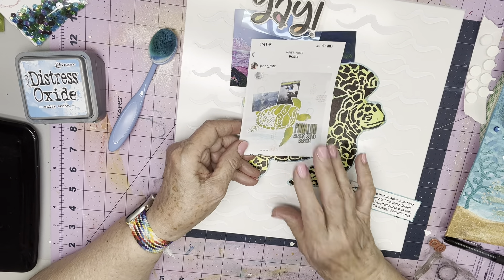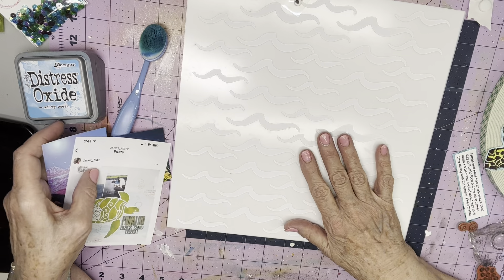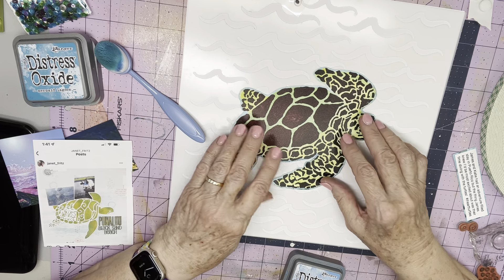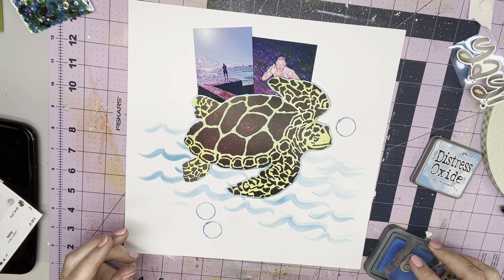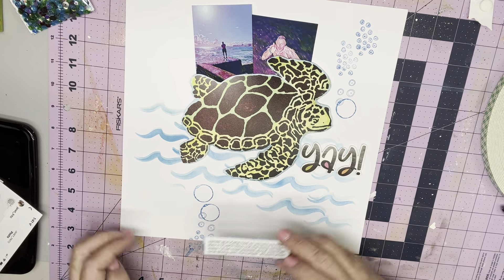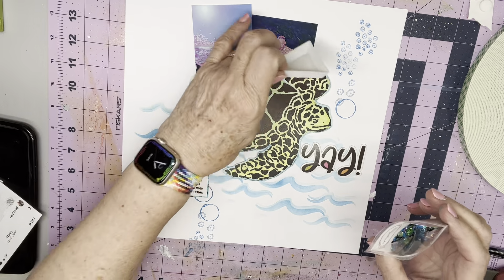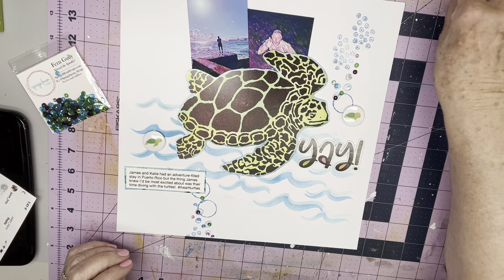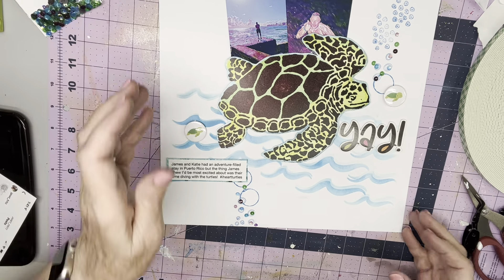Yay! || Galaxy Girl Creations 2K Subbie Hop & Giveaway!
I love absolutely everything that Janet Fritz does.  I love the sound of her voice!  She's just an amazing human.  But what she does with paper and glue and mixed media is just pure out-of-this-galaxy magic.  I picked her turtle page because I love turtles and because she designed it so you'd focus on the gorgeous backed cut file and her photos.  And because of the water bubbles!

I couldn't find a cut file I thought I had nor the stencil I know I once had so I took a canvas off the wall, scanned and printed the turtle and went from there.  I used 5 of Janet's favorite things on my page: mixed media, sequins, stamping, dimensional title and a teeny bit of "patterned paper" if you count the part of my print that I used to back my journaling block!

I hope you enjoy my process and that you'll hop along with all these folks who are helping Janet celebrate.  And be sure to stop by @GalaxyGirlCreations for details on Janet's giveaway!